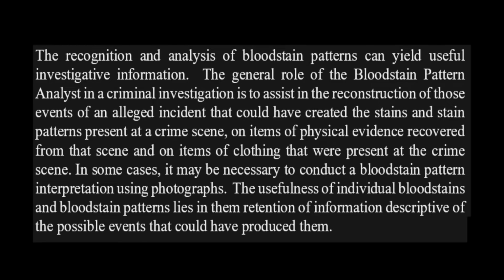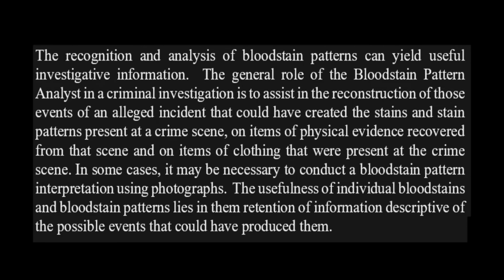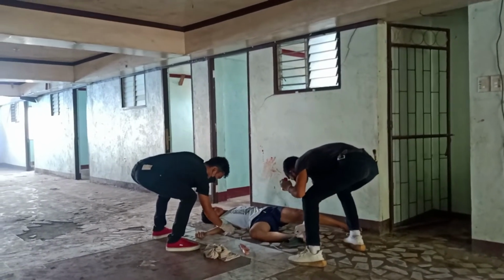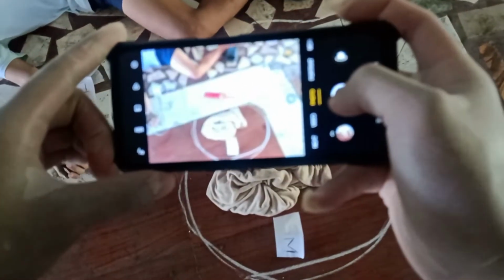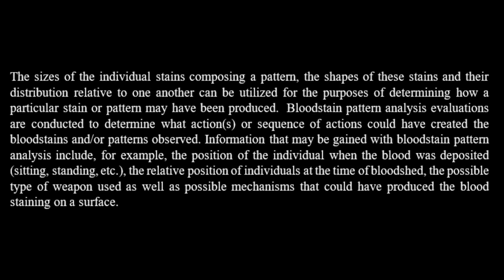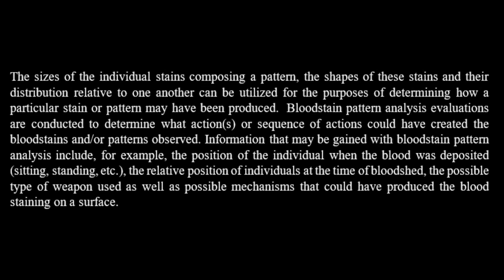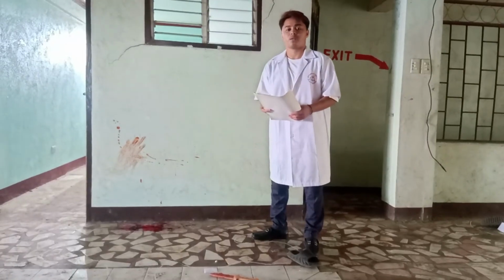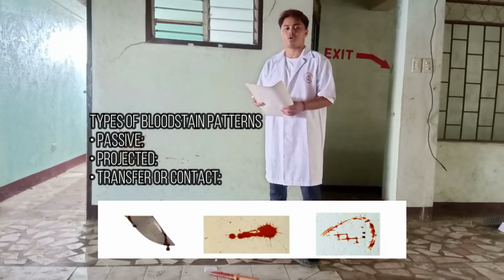USES AND APPLICATION OF BLOOD SPATTER ANALYSIS